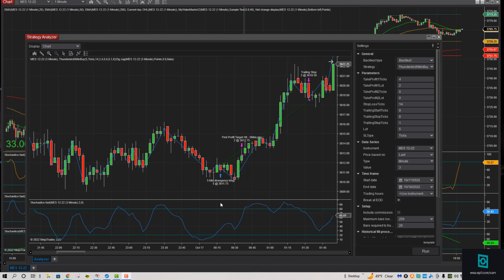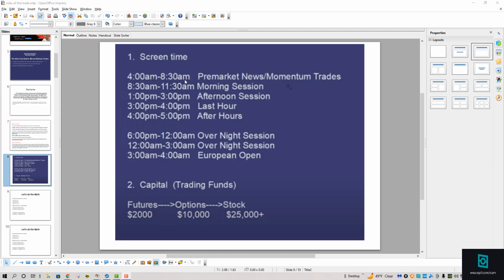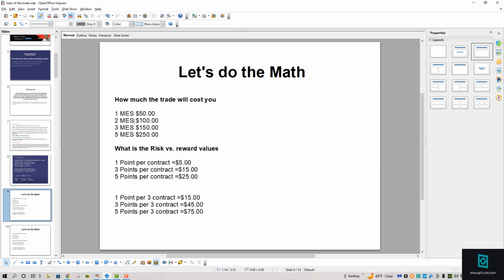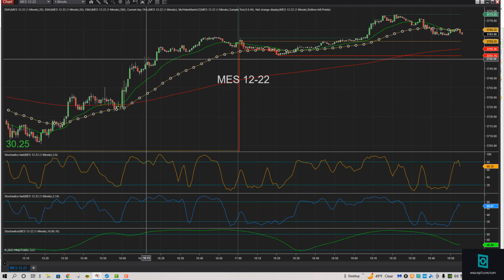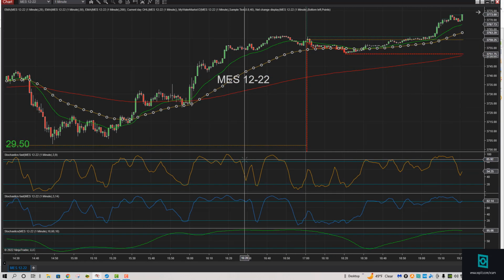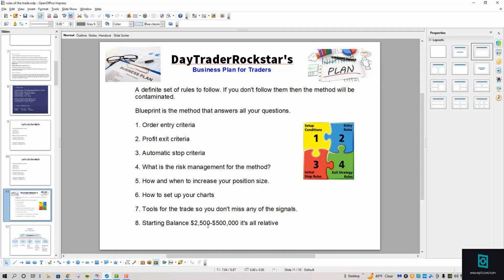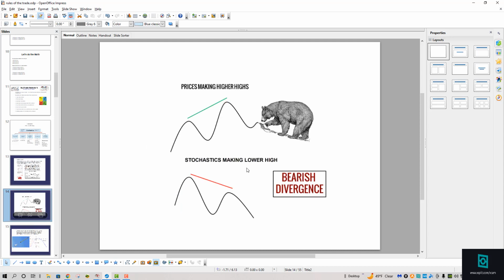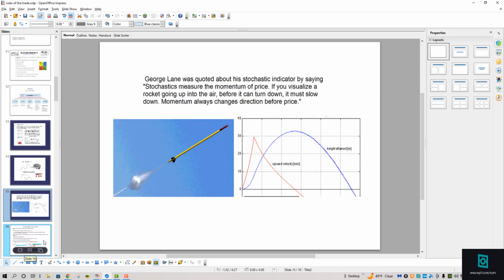This webinar on trading Micro Futures will reinvent the way you trade and make you profitable.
The alert system works on your mobile phone iPhone, or android, using an innovative method/app on your mobile device, basically turning your phone into a walkie talkie.

Wednesday Oct 19th 7:00pm-10:00pm

 You will learn the RockStar method of trading futures, it will blow away anything you seen before. I am that confident and that experienced.

 What you will learn is in the video.

How to set up your charts.
Learn the #1 trade setup
Receive my business plan for short term scalpers
Developed for small accounts ($2,000-$3,000)
Proven daily in live trading.
Ask as many questions you want

To receive all the tools and chats and use of our Trader Dash Board